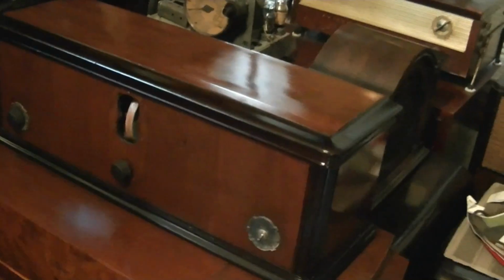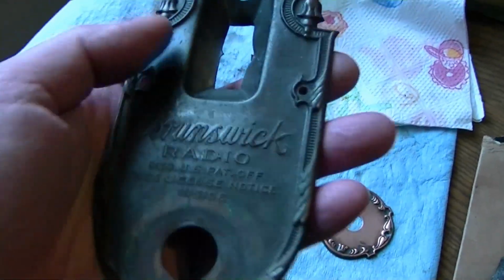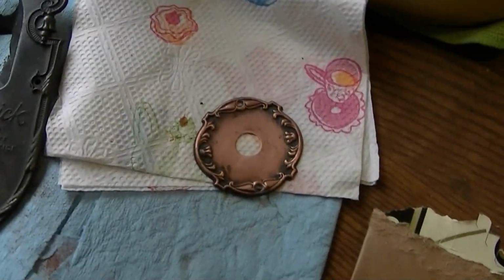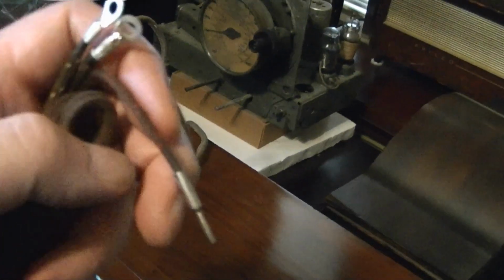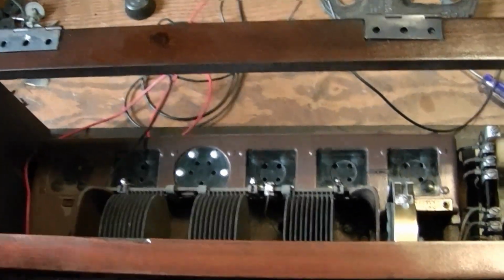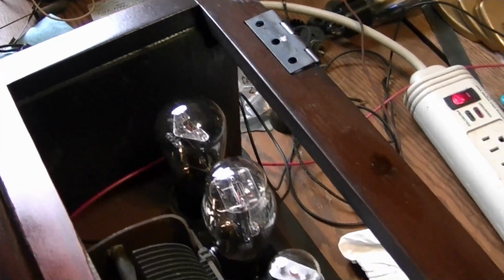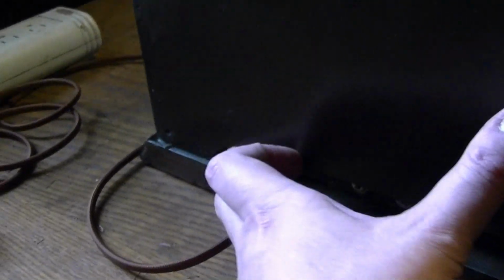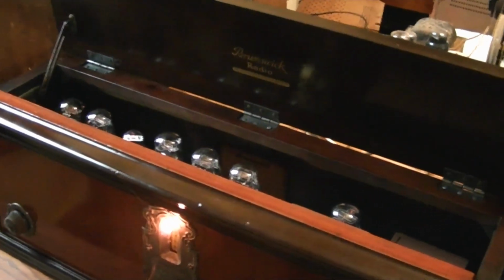Brunswick 5KR pt14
Final installment in the Brunswick 5KR restoration series